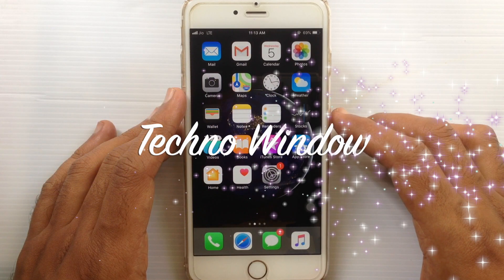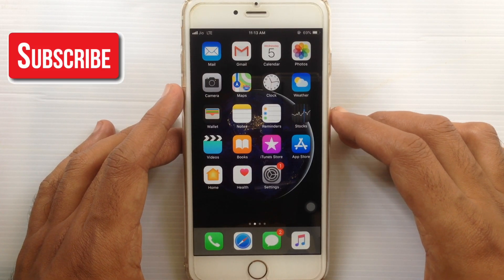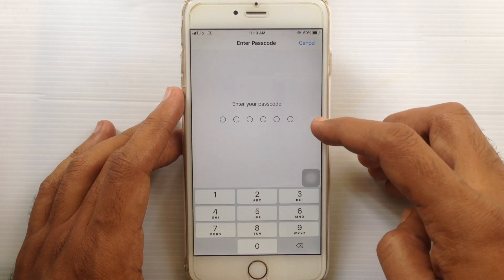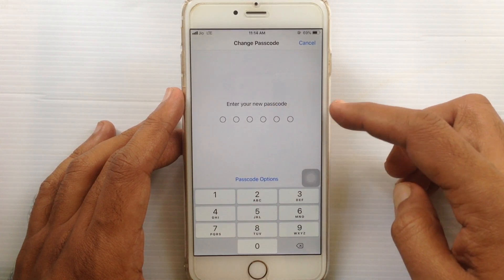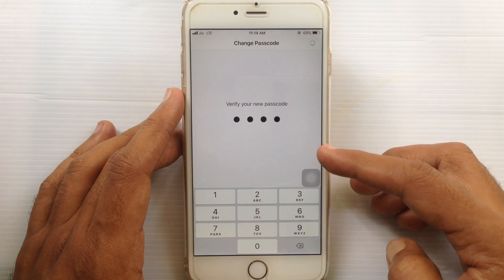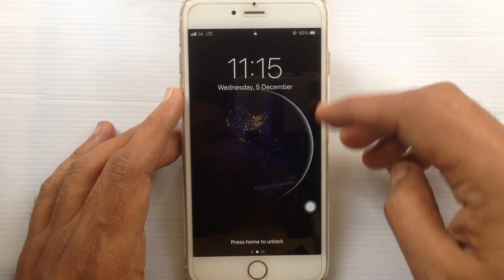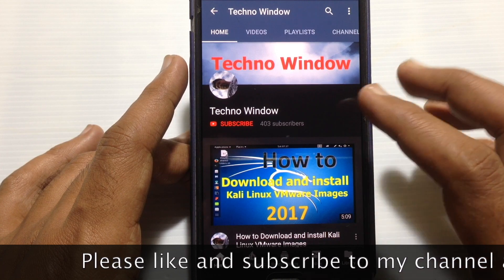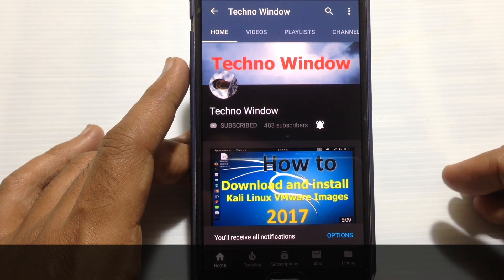How to Change Your Passcode on iPhone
How to Change the Passcode on an iPhone || iPhone 14 || iOS 16